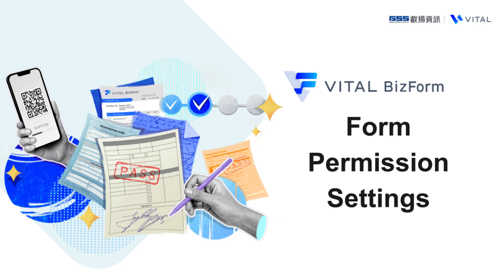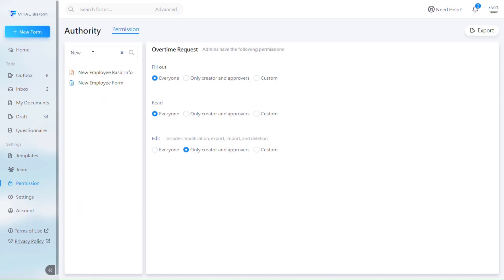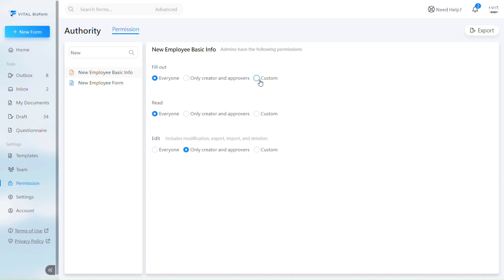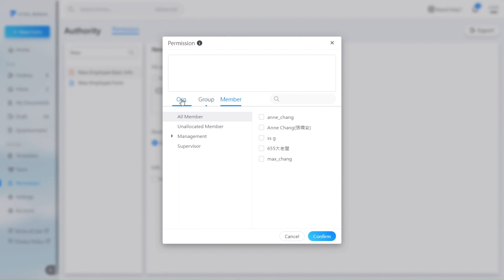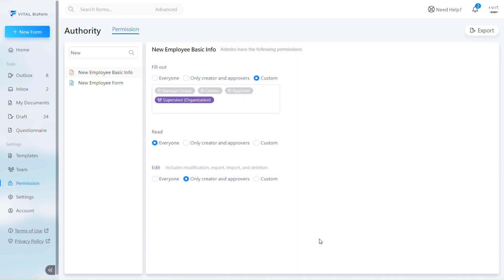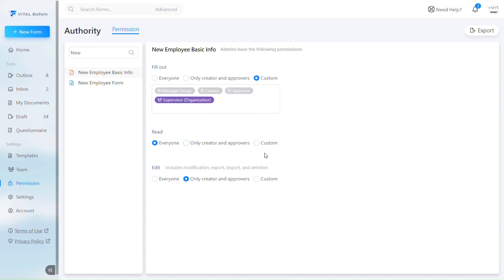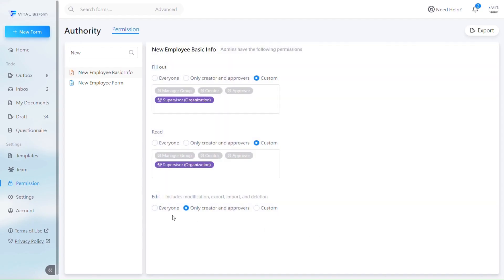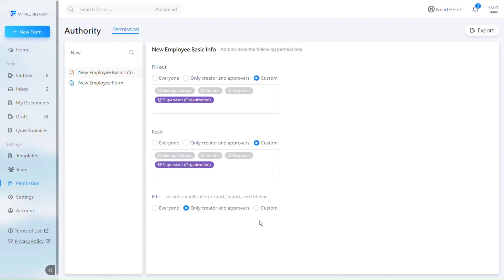[Online Help] Vital BizForm - Form Permission Settings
Visual Editing is the Most Convenient
With visual field dragging and selection, you can adjust any part effortlessly. Form design has never been easier.

Online Approval Accelerates Workflow Efficiency
Online approval allows for real-time tracking, speeding up internal document approval processes, and significantly enhancing work efficiency.

Instantly Find and Categorize Documents
When work gets hectic, don't let document organization take up too much of your time. Leave it to BizForm for instant and impactful efficiency!

Online Handwritten Signatures Made Simpler
Form fillers can sign directly on their mobile or tablet, and the signature will be directly incorporated into the form!